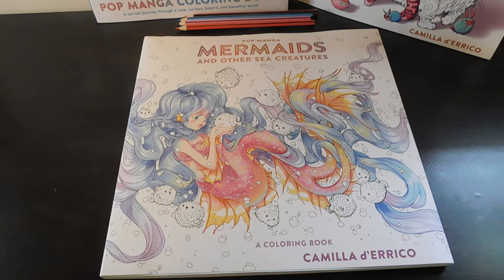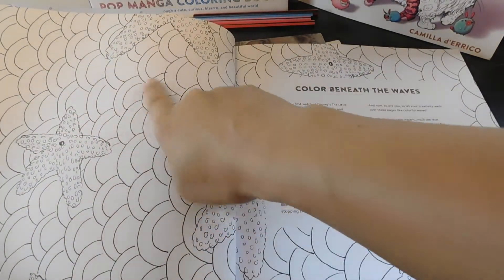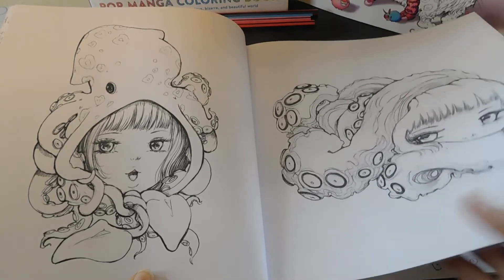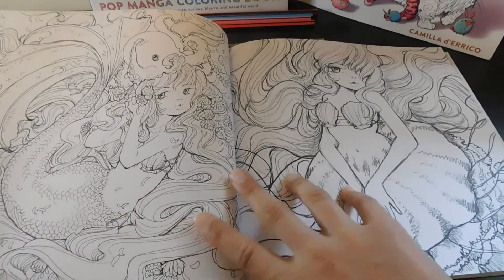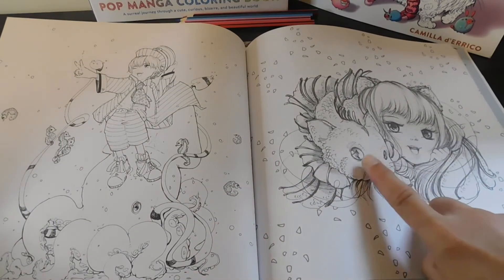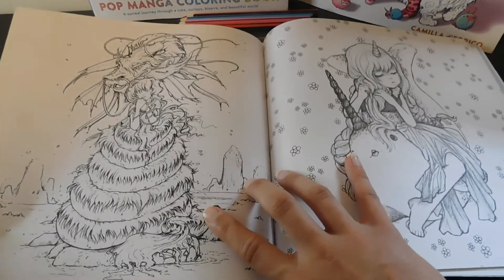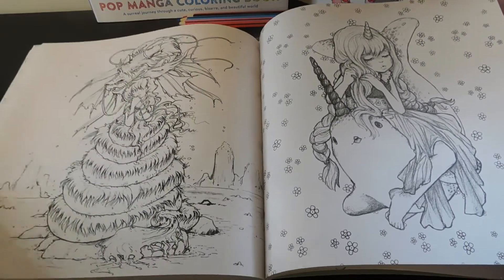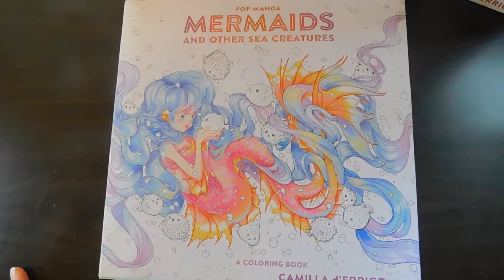Flip Through (Pop Manga Mermaids coloring book)